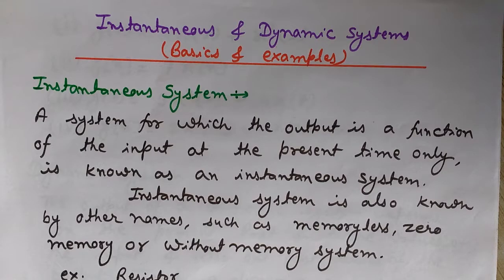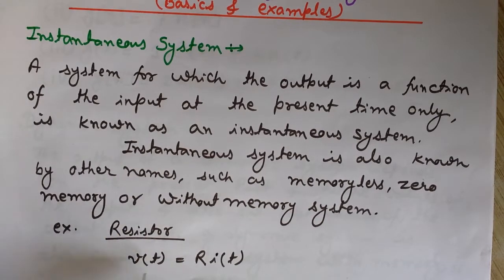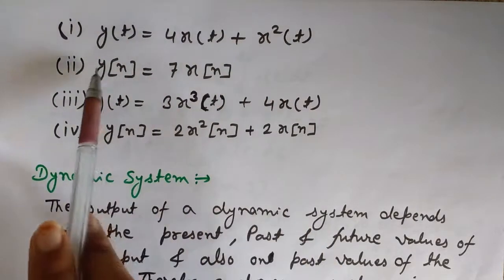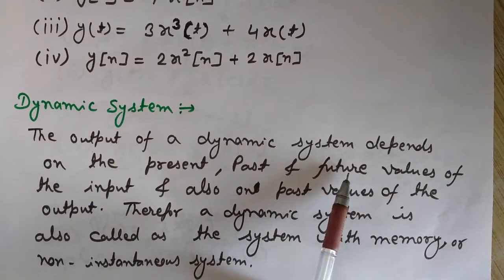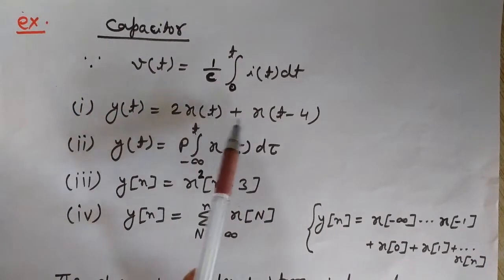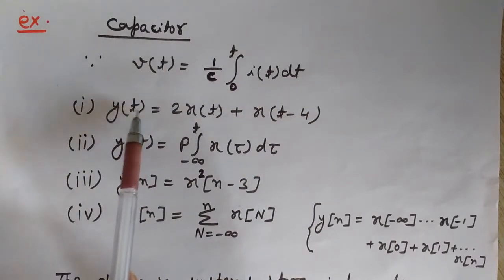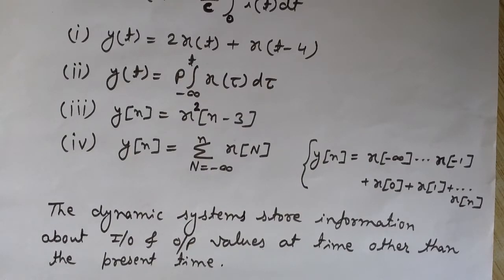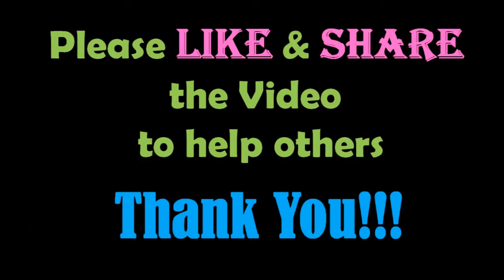Instantaneous and Dynamic Systems - Memoryless and Memory System- Memoryless System- Memory System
This video describes in detail the Instantaneous and Dynamic Systems. The instantaneous system is also known as system without memory, zero memory or memoryless system. While the dynamic systems are also known as system with memory. You will understand here the basics of Instantaneous and Dynamic Systems with example.